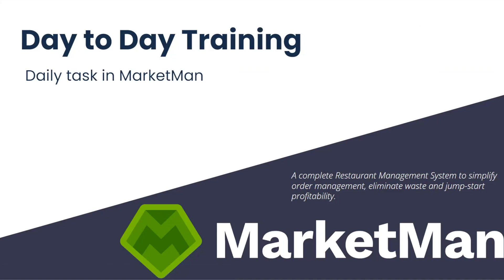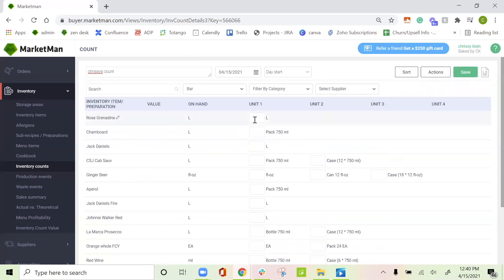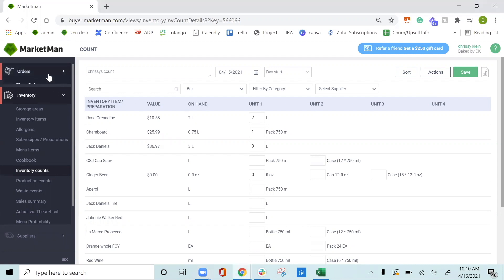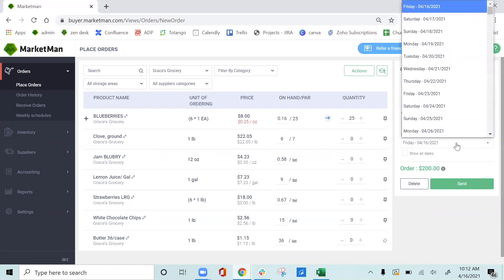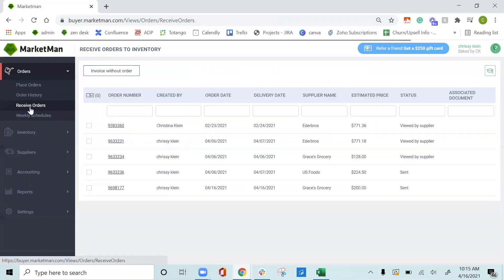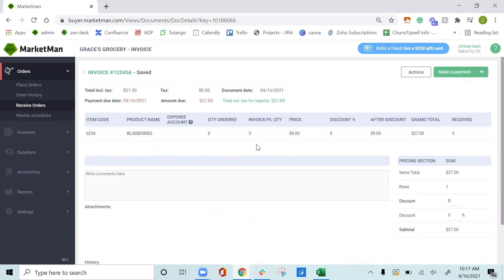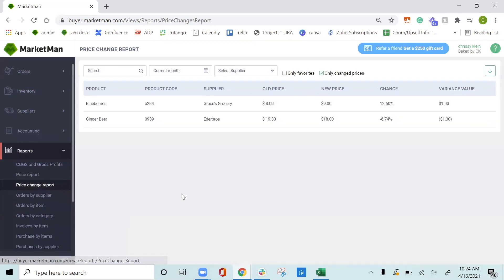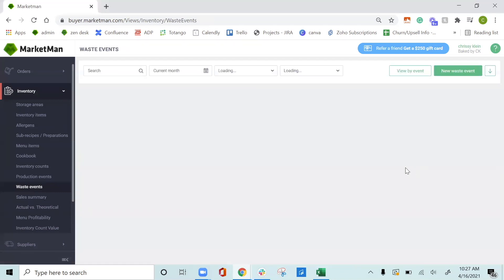Daily Tasks in MarketMan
For this training, we will learn all about your day-to-day tasks in MarketMan. This training will guide you through regular maintenance activities to ensure your data is continuously accurate.

Inventory counts
Placing orders
Receiving invoices
Waste